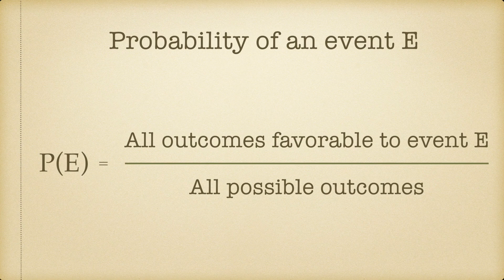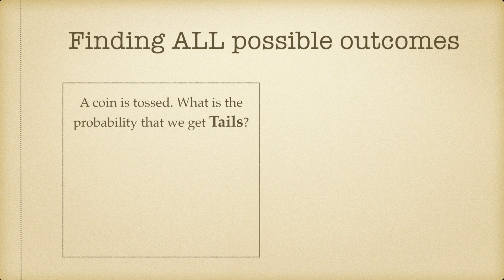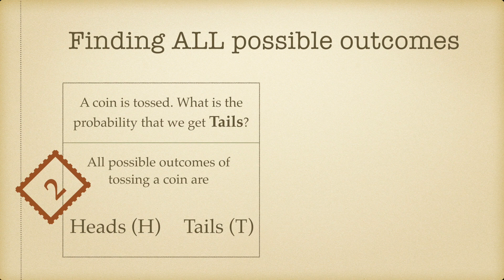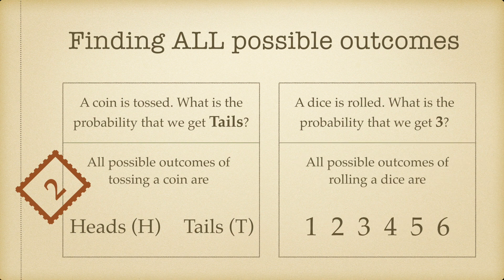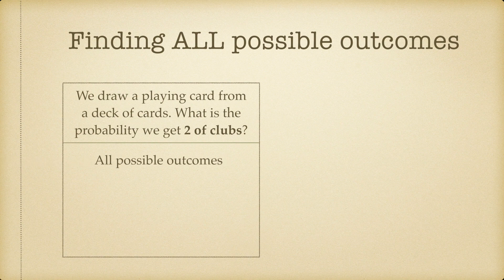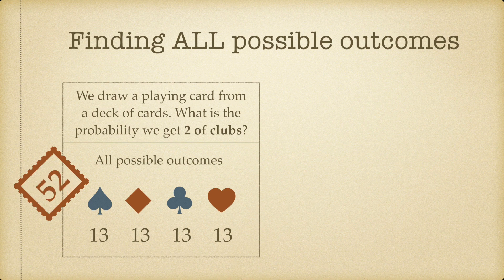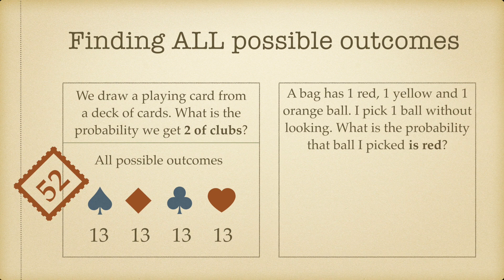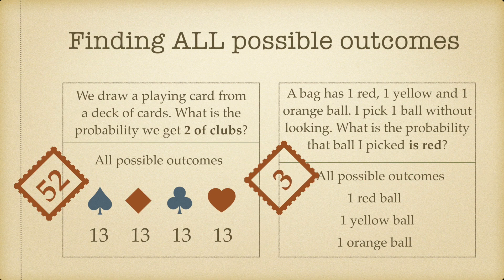Probability - How to find out all possible outcomes?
Let's find out how to calculate all possible outcomes of some of the most common experiments.